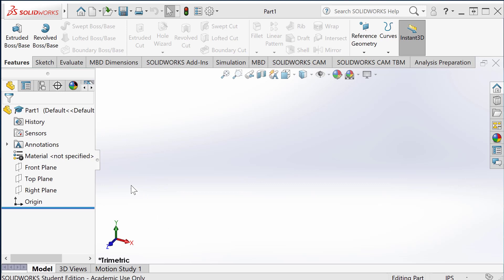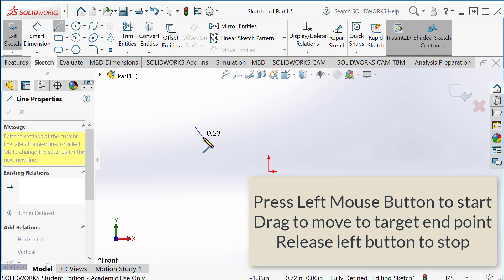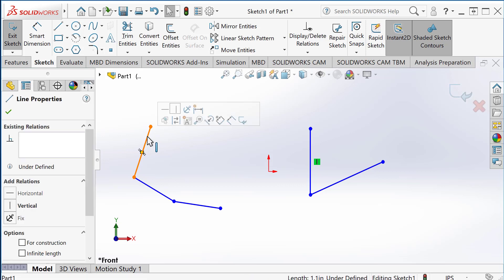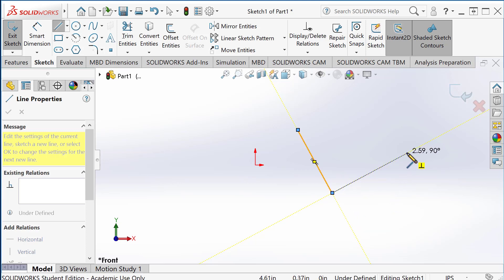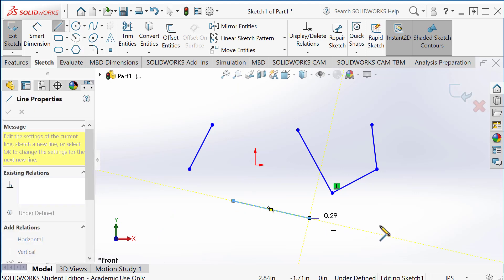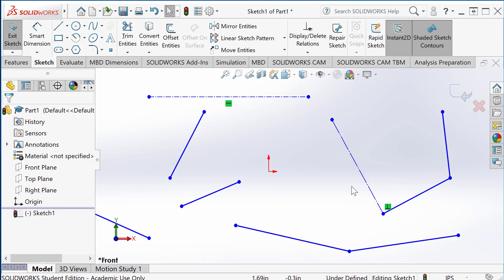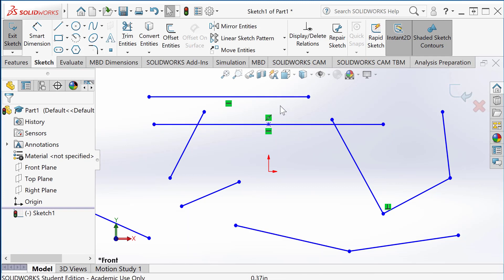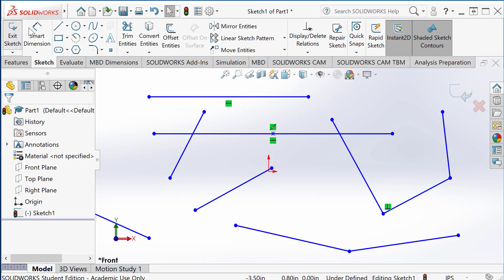SolidWorks Basics - Sketch Line Tool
Course uses only
Mechanical Engineering